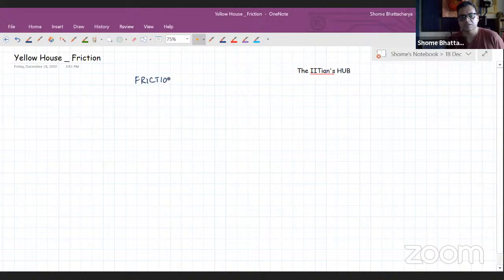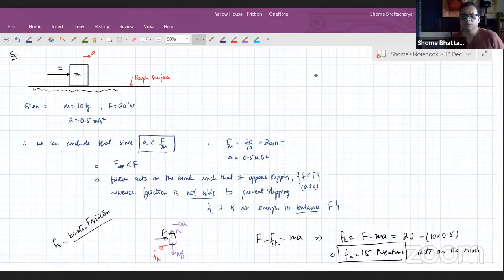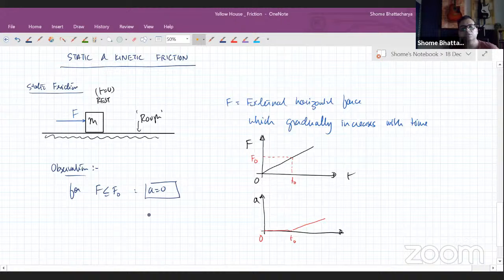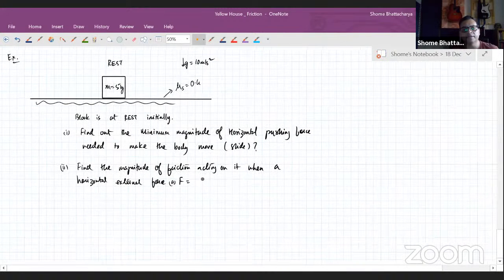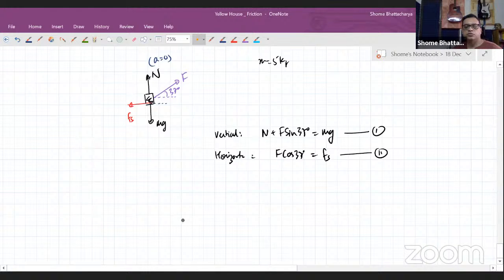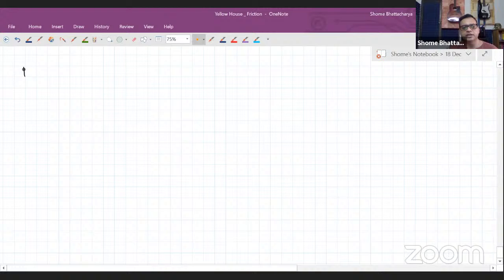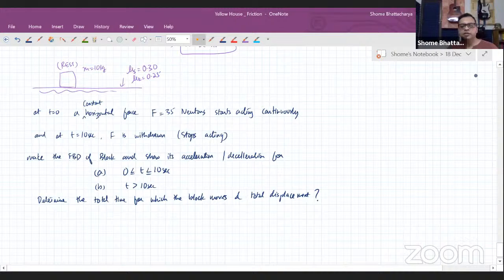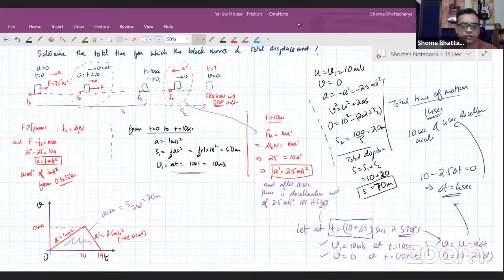The IITIAN’S HUB || 4 to 6 PM SBP, YELLOW+ ADITYA ZEAL, 11th